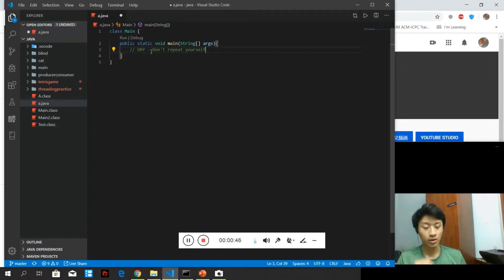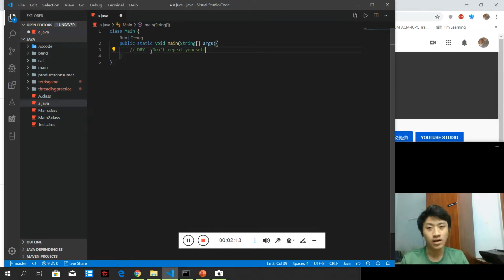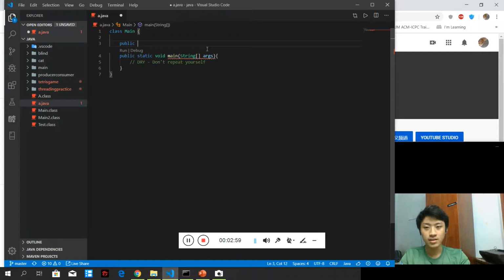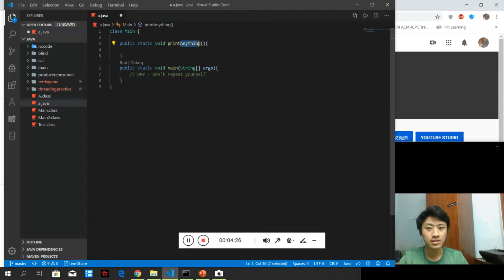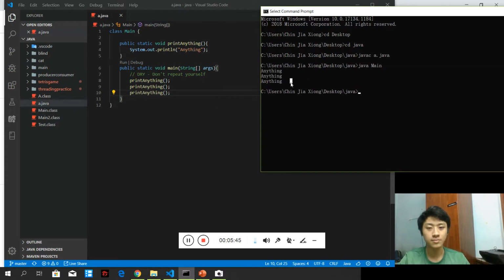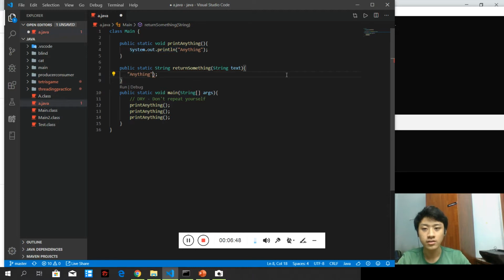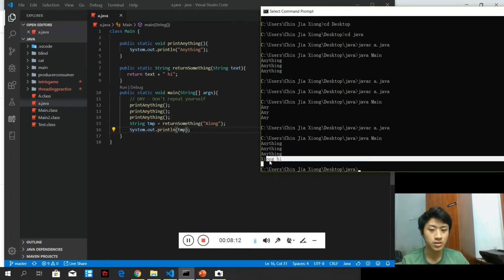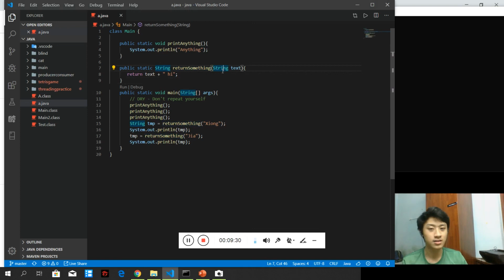[English] [Introduction To Java] 25 Java Methods, Starting Point of OOP!